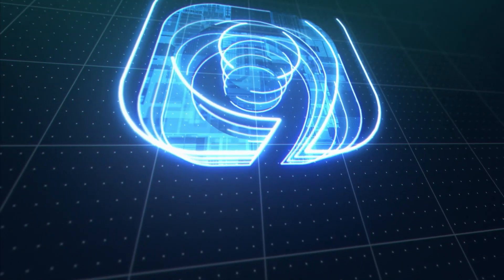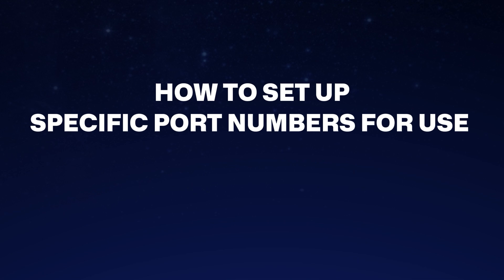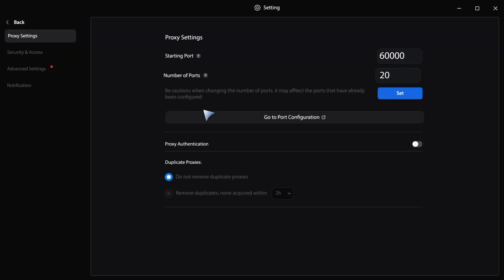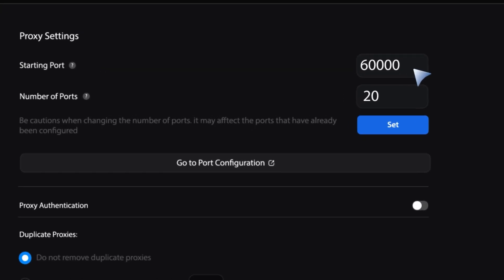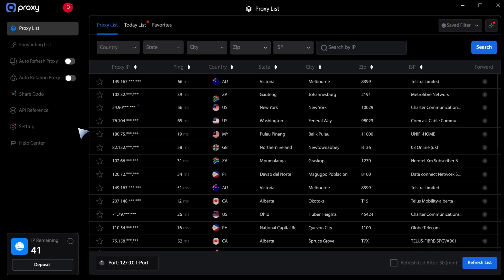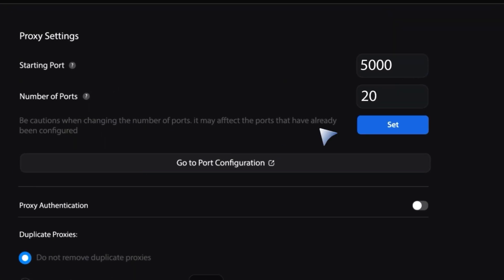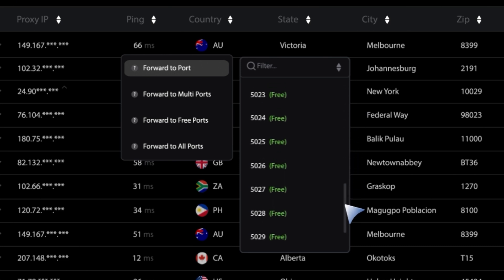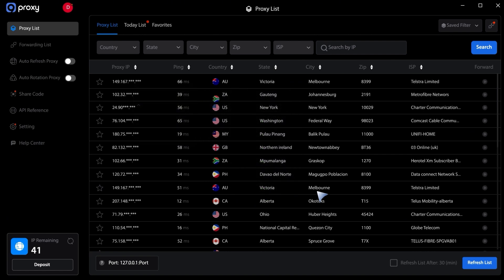9Proxy | How to Set the Port Number in 9Proxy | Updated Version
9Proxy Tutorial – Updated Guide with New Interface!
Welcome to the latest official guide from 9Proxy - a leading Residential Proxy provider with over 20 million IPs across 90+ countries.